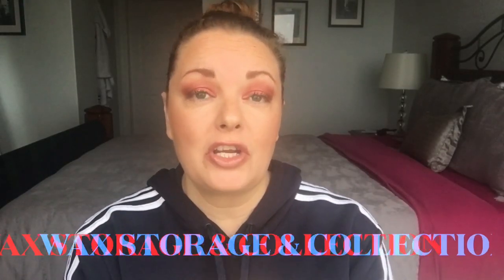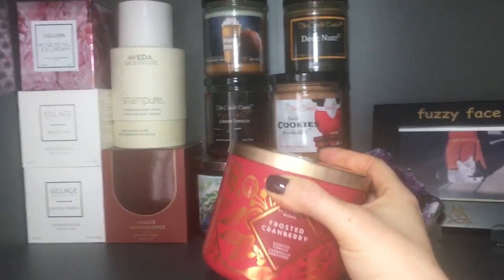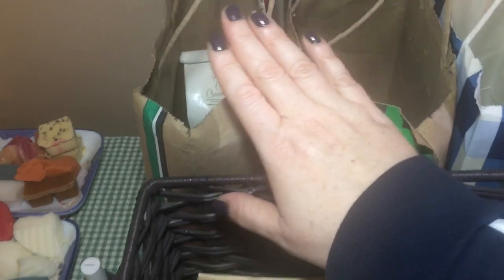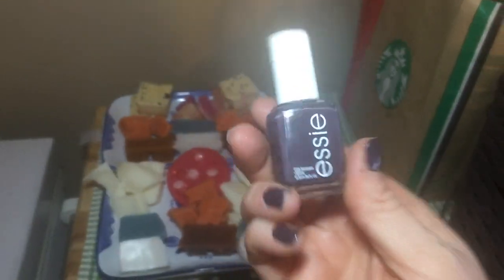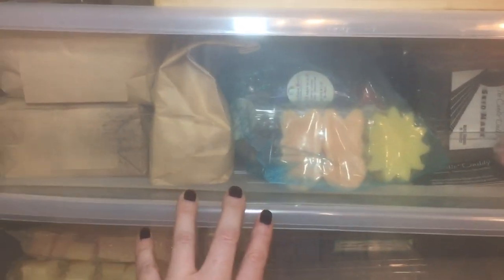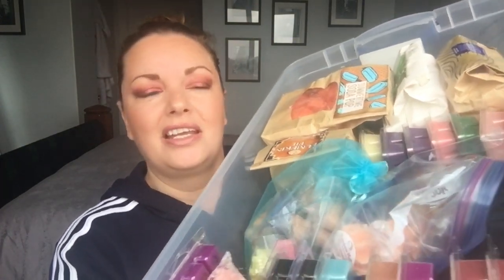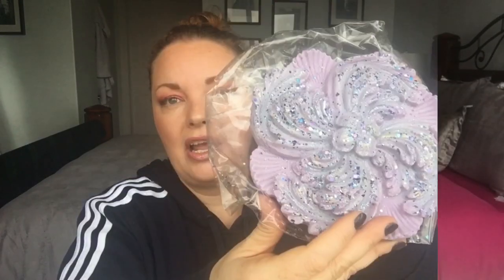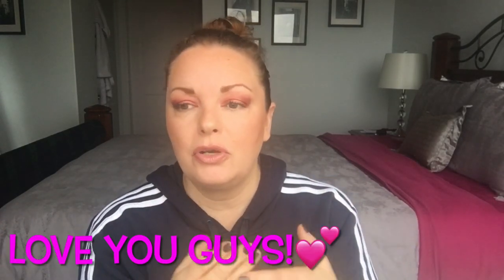CANDLE/WAX STORAGE TIPS & TRICKS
Hello everyone! This has been such a highly requested video. Today I’m bringing you my updated candle and wax melt tips and tricks and also how I organize my wax pics each month. Let me know if you would like me to do a wax and candle chopping video as well.

***Follow my husband (Nelson) and I on our adventures on his IG: adventure_submariner Give Nelson some love 💕

Mandala Melts

Snap Chat: CanadaKim1978
Nelson Instagram: adventure_submariner